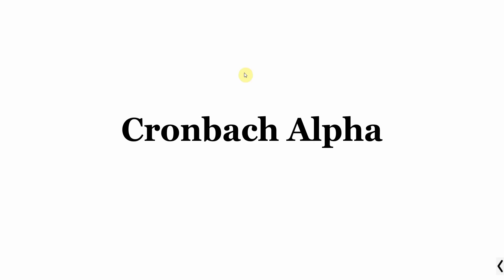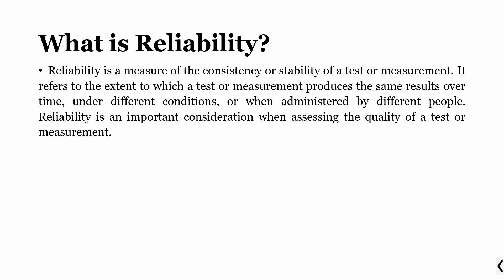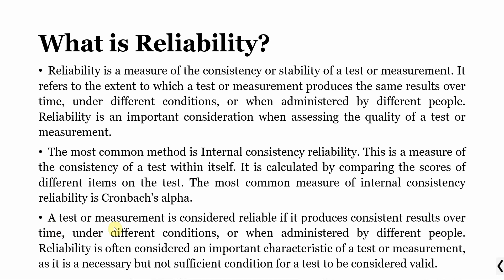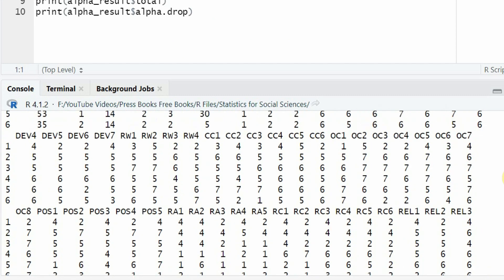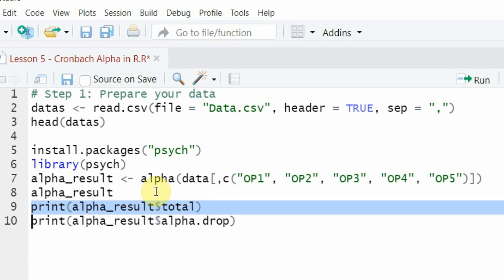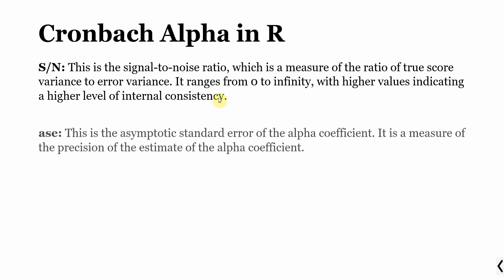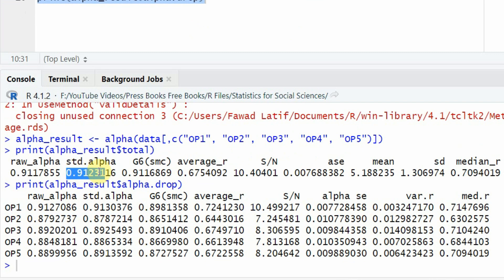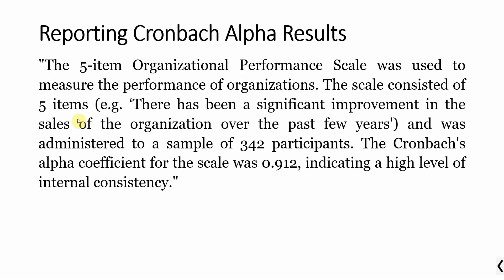Statistics for Research - L14 - How to Perform Reliability Analysis using Cronbach Alpha in R?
The session discusses the basic concept of Reliability, How to assess the Reliability in R, and How to report Cronbach Alpha results from the output in R.